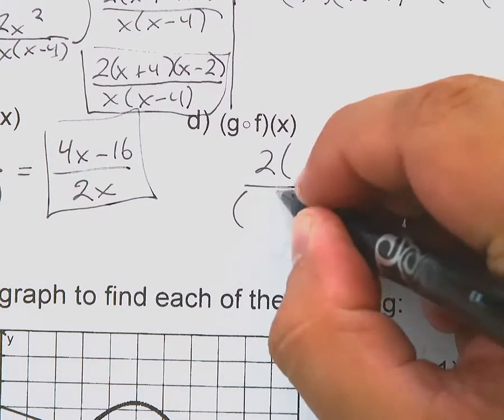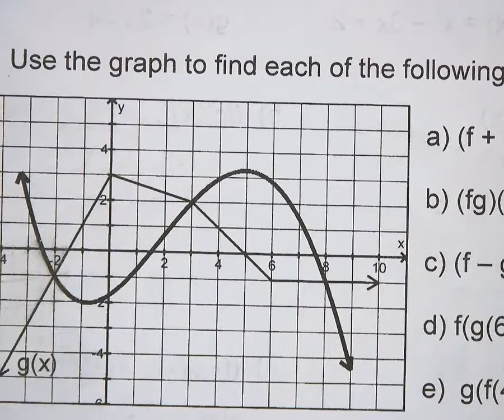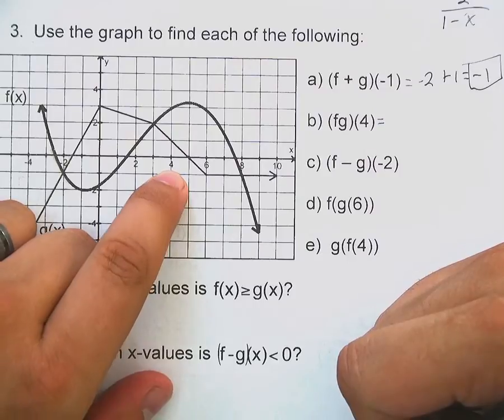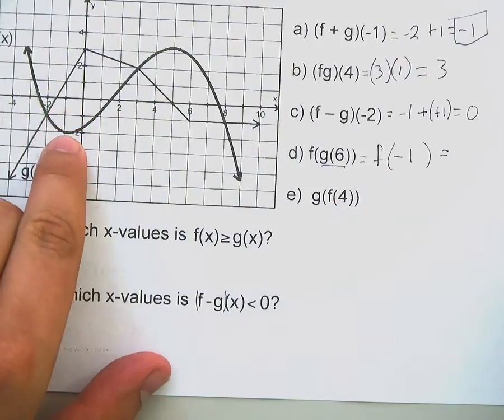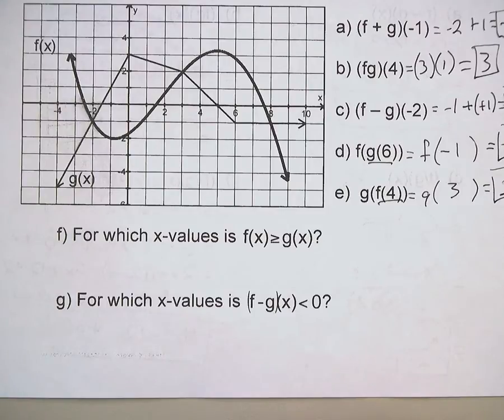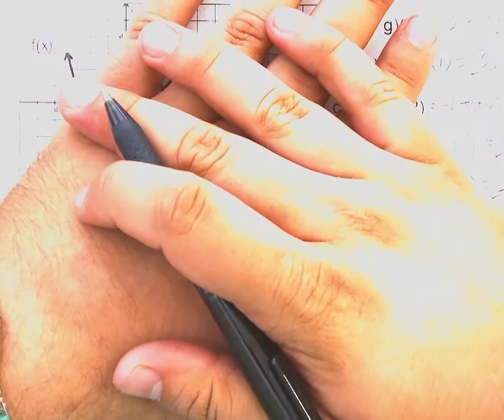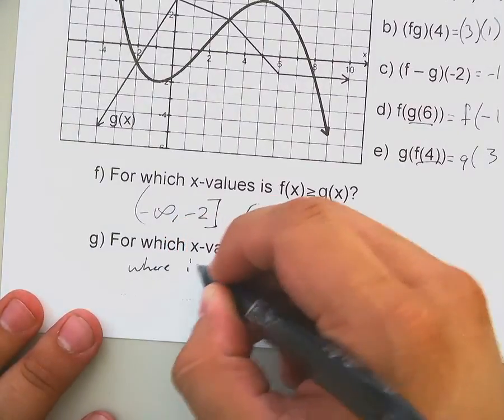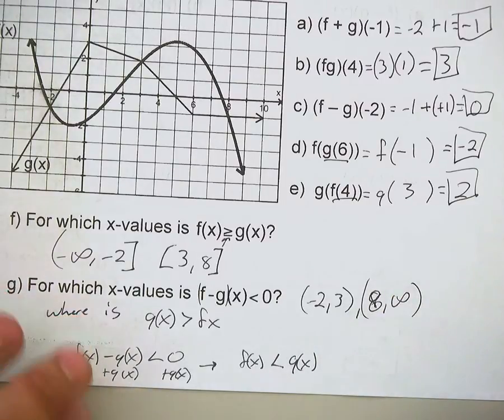Precal 2-3 Part II